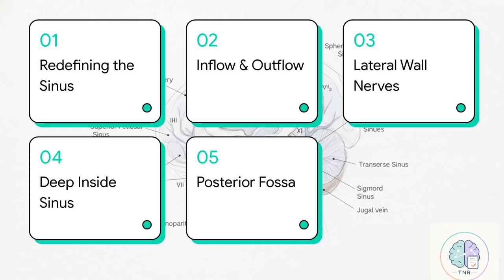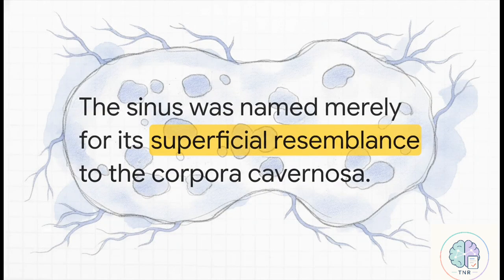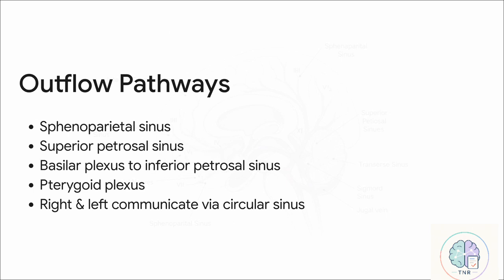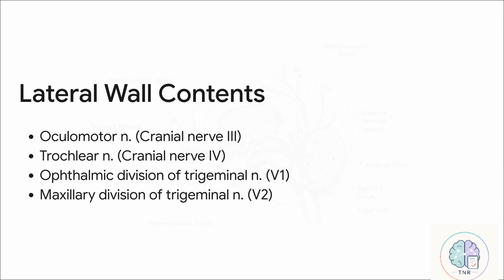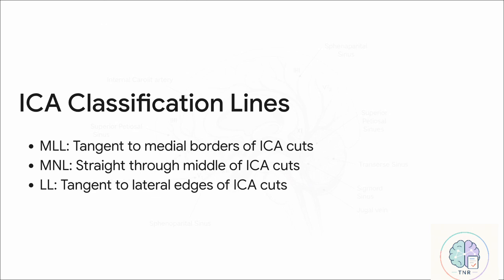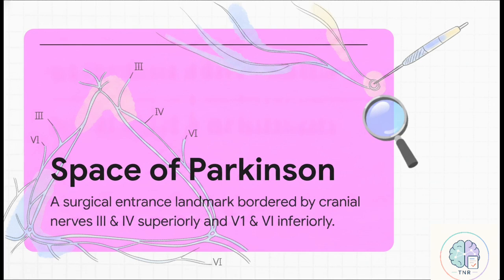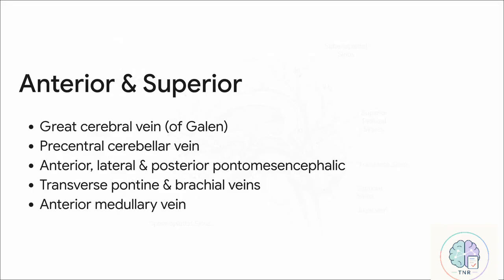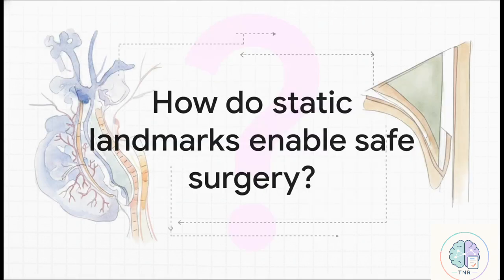Greenberg Neurosurgery Lecture Series | Chapter 2 Part 7 | The Neurosurgery Review